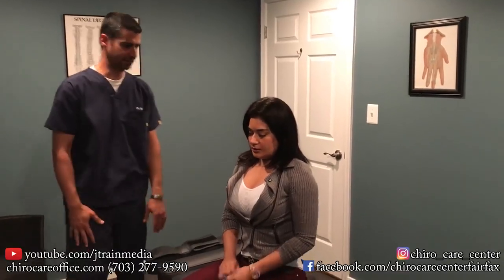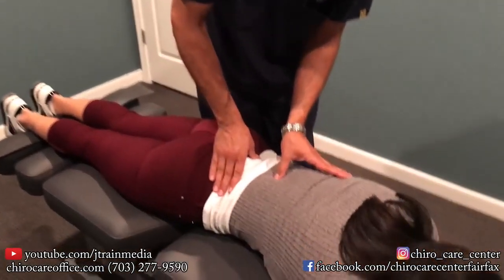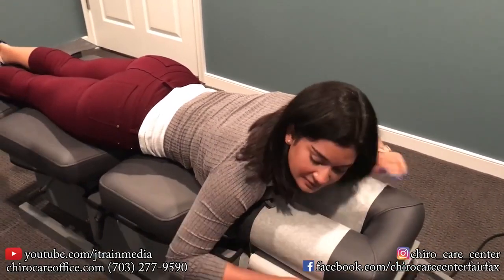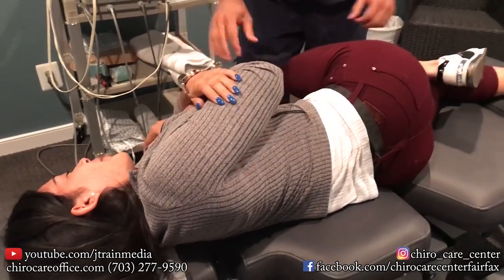Dr. Mo - Chiropractic Adjustment on a Patient Who Cannot Fully Lift Their Legs Backwards